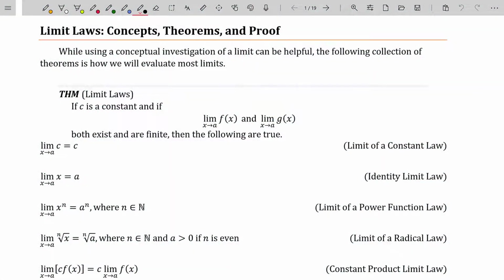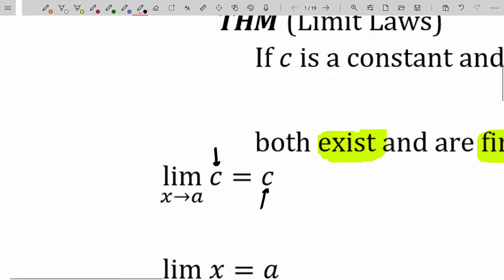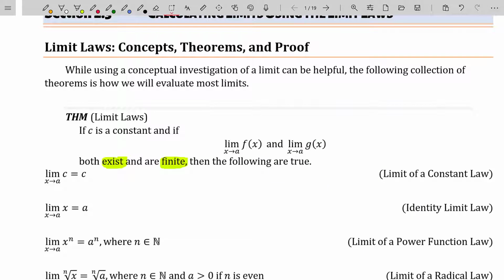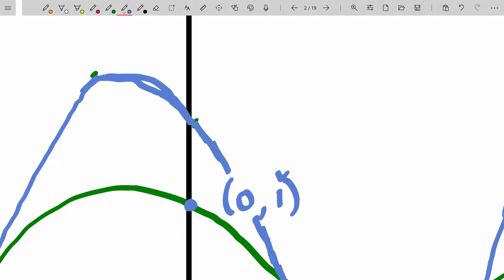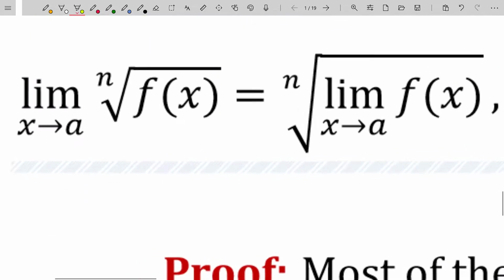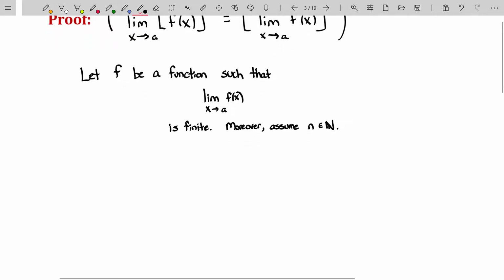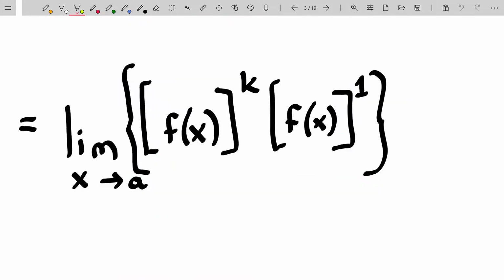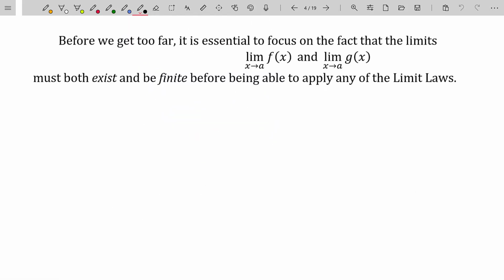Limits - Limit Laws - Concepts, Theorems, and Proof